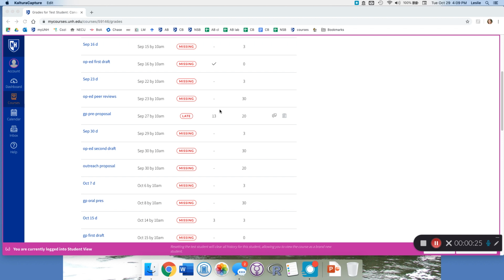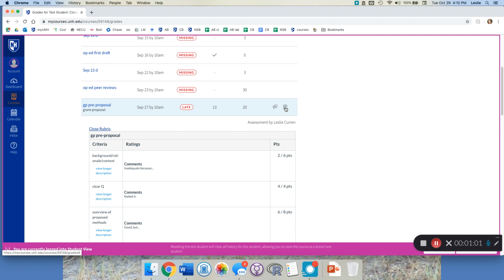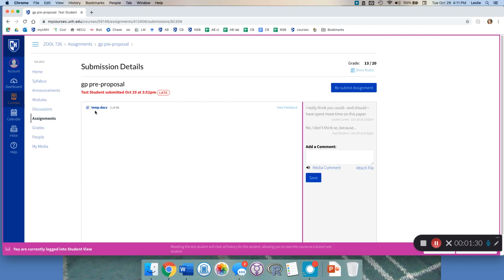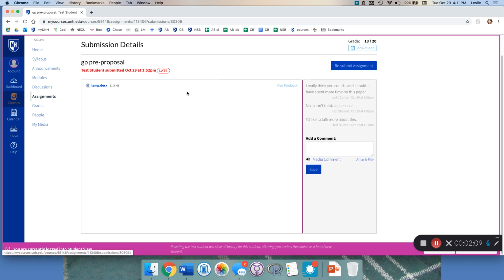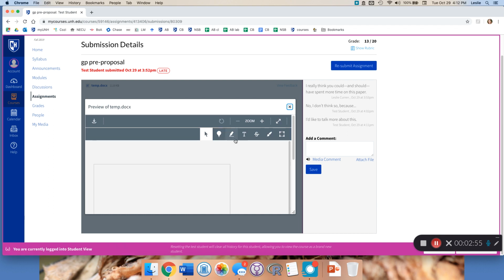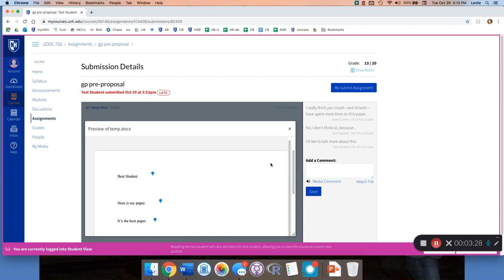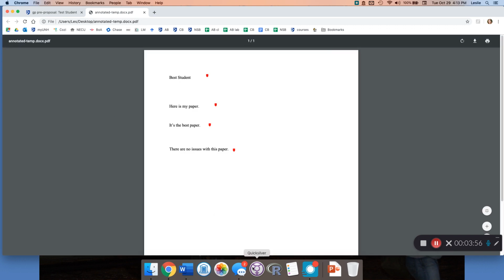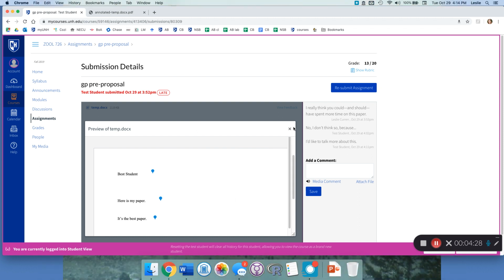how to view feedback in Canvas